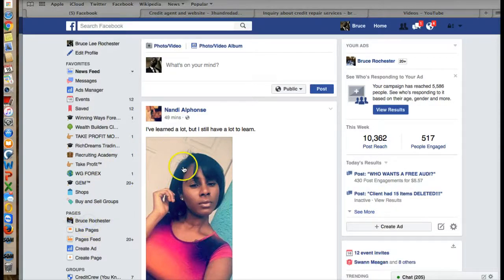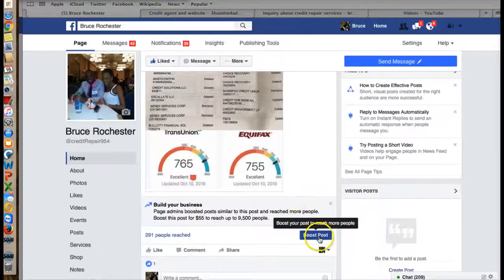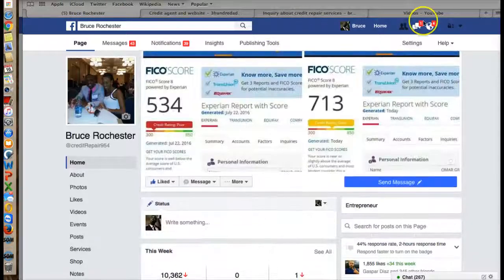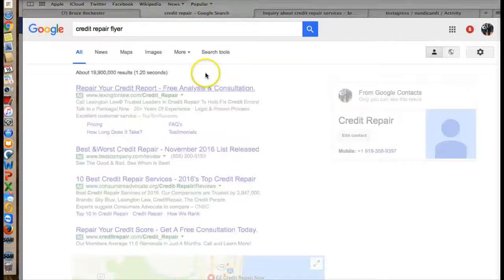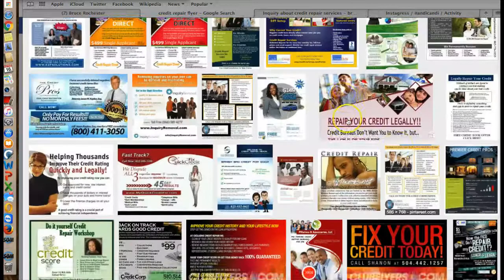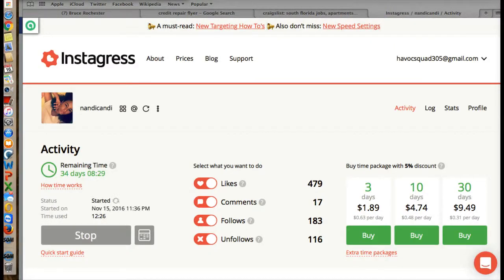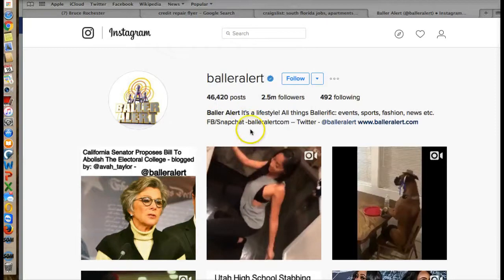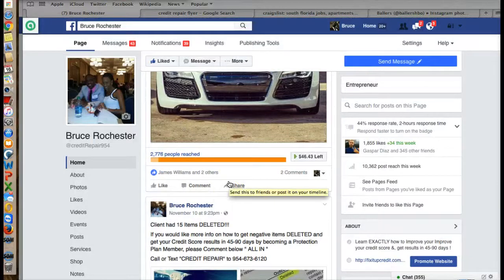How to Advertise Credit Repair In Many ways